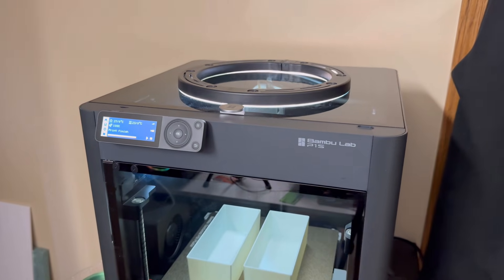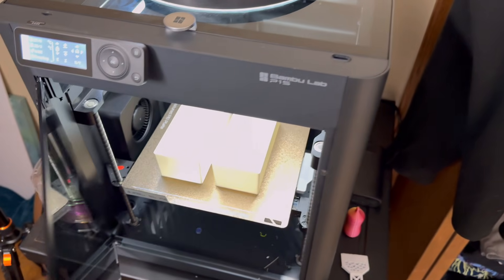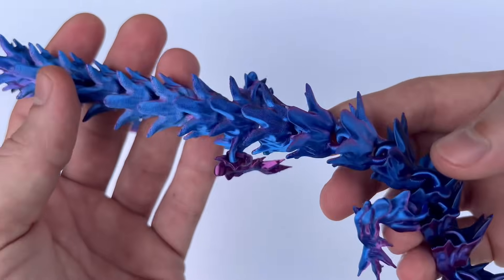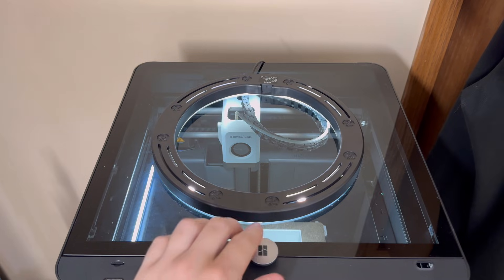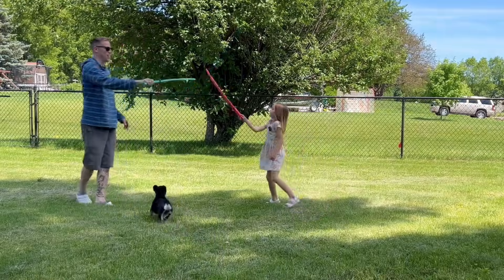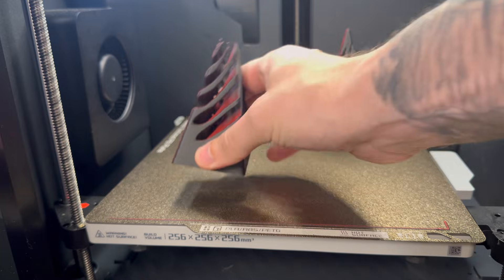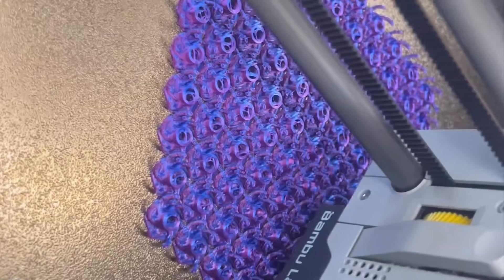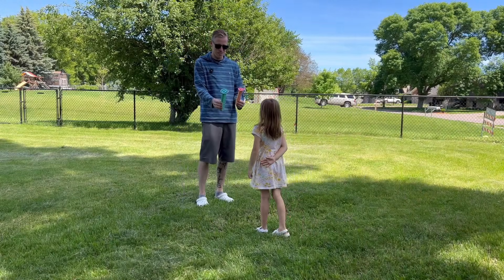Best Filament for Bambu Lab P1S? Need to Know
Discover the best filament for the Bambu Lab P1S in this must-watch video! We review top filament options that offer excellent print quality, durability, and performance for your 3D printing projects. Find out which filament works best with the P1S and take your prints to the next level.

Other Socials!